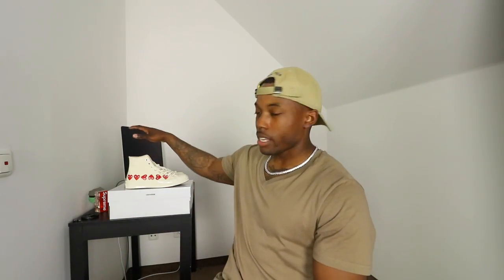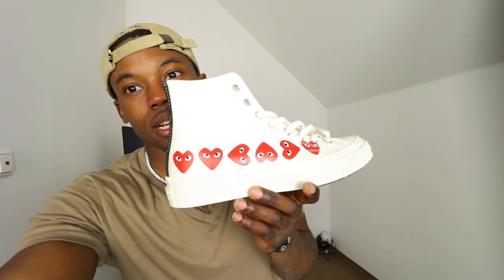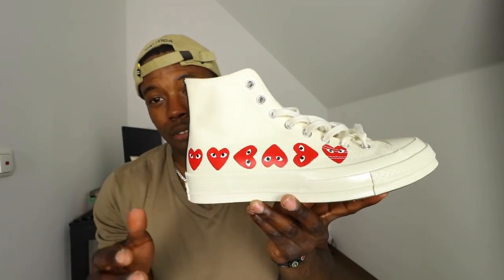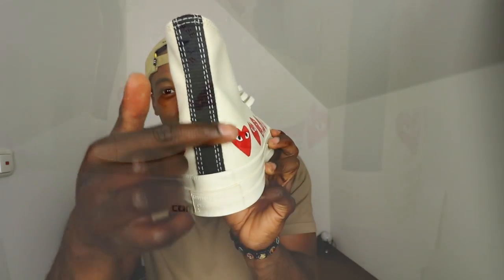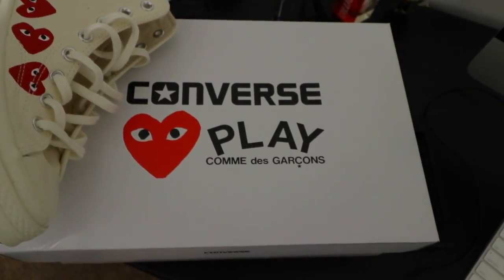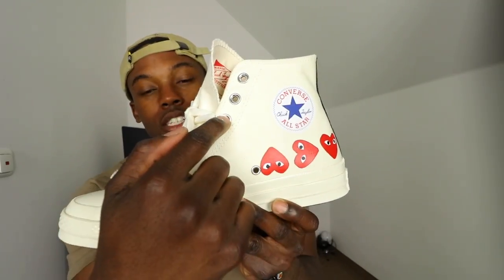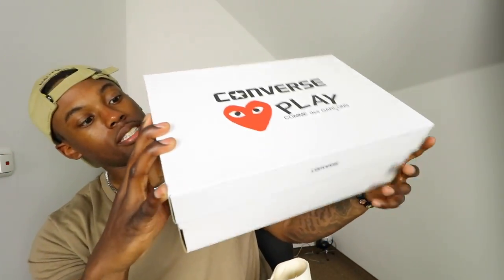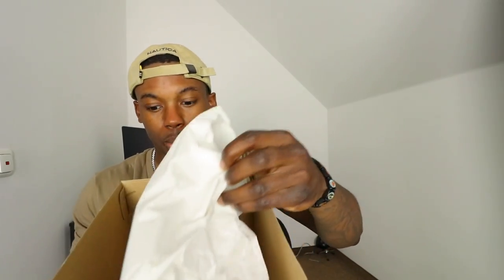CONVERSE x COMME des GARCONS MULTI-HEART WHITE REVIEW & ON FEET! *HOW TO LACE/STYLE*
I hope you guys enjoy this review and on feet over the Converse All Star x Comme Des Garcons! I also did a quick lacing tutorial with 2 different lacing styles! If you guys need to find jeans that fit well with the slim fit coverse x comme des garcons I will link them below! If you have any Comme des Garcons pieces in your collection let me know what they are in the comment section below…

Mmml.la
Hyperdenim.com

DeVintage World

What content do you guys want to see?